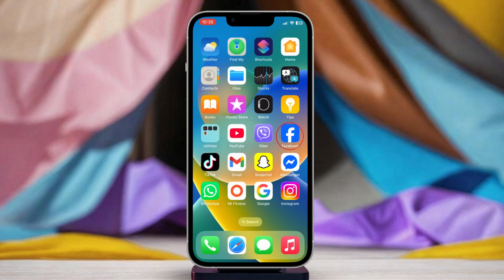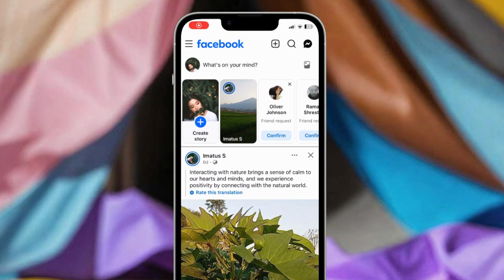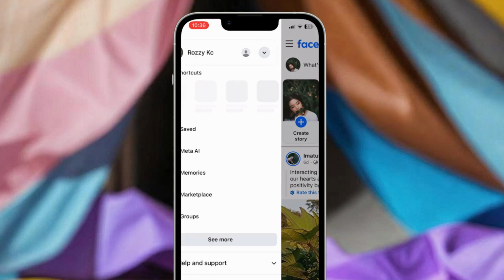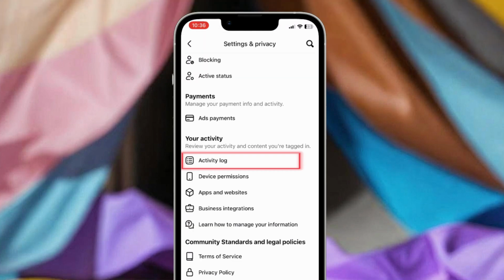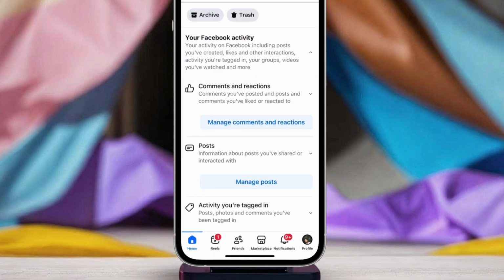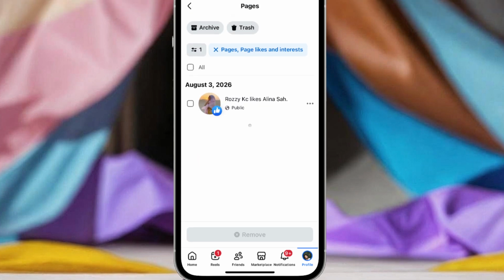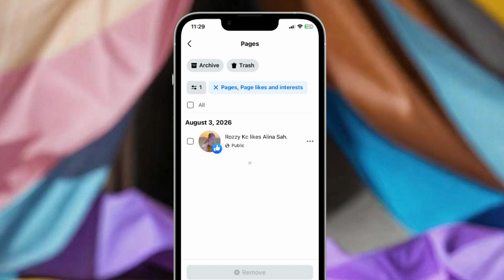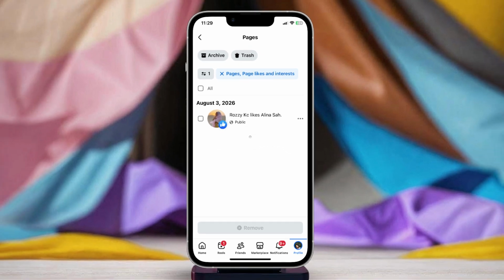How to Find Liked Pages on Facebook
Learn How to Find Liked Pages on Facebook in this easy step-by-step tutorial. Whether you're using the Facebook app on Android or iPhone, this guide shows you how to find liked pages on Facebook, how to find your liked pages on Facebook, and how to find all liked pages on Facebook in just a few taps. You'll also learn how to find pages you liked on Facebook, how to find and see liked pages on Facebook, and how to find all your liked pages on Facebook using the latest Facebook interface. This method works if you're wondering how to find liked pages on Facebook app, how to find liked pages on Facebook Android, how to find liked pages on Facebook on iPhone, or even if you're searching for how to find liked pages on Facebook 2019 and want the updated steps.

Timestamps:
0:00 Introduction
0:20 Find Your Liked Pages on Facebook